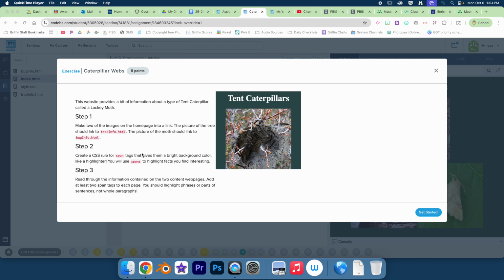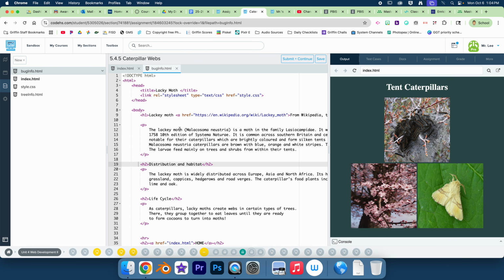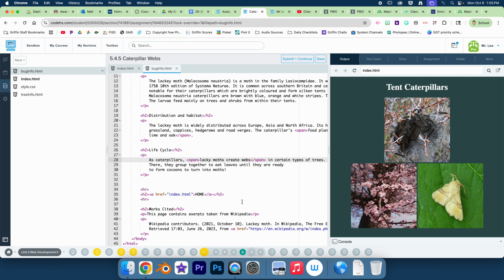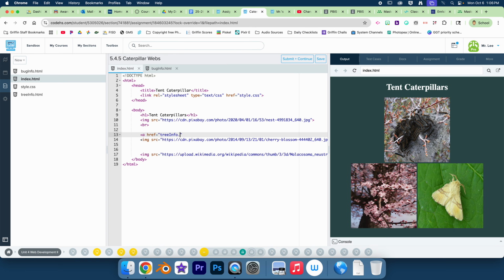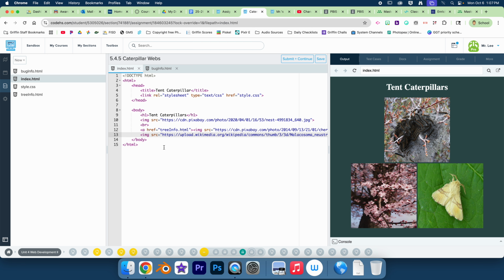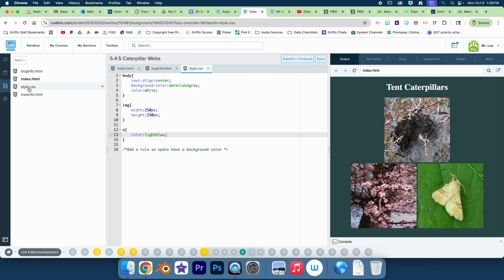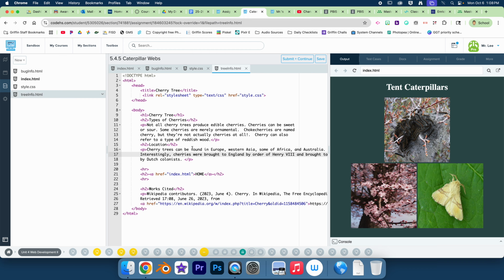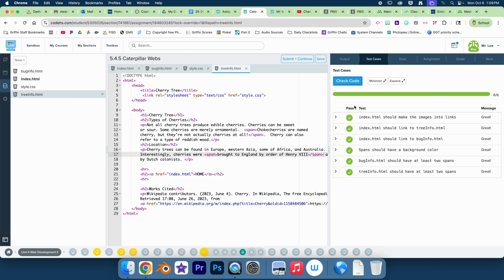Web Development II CodeHS 5.4.5 Caterpillar Webs